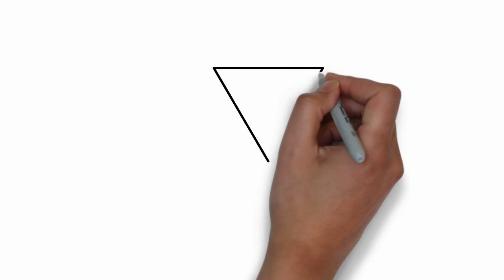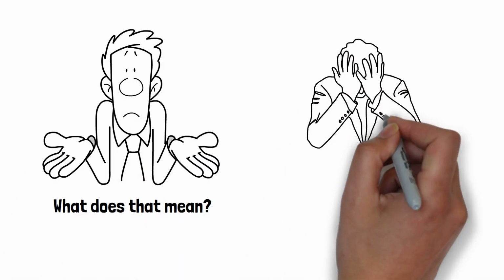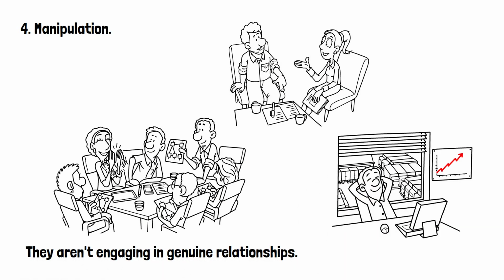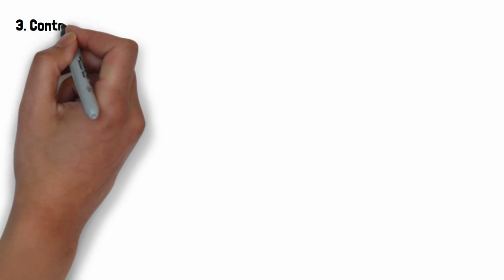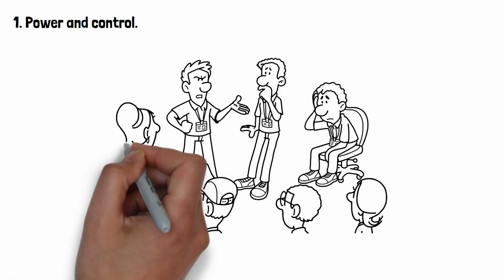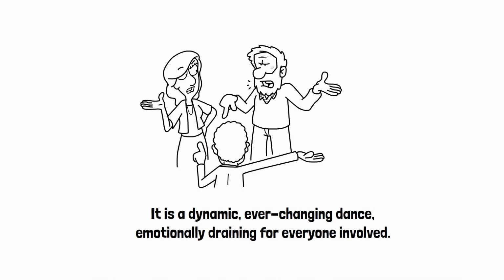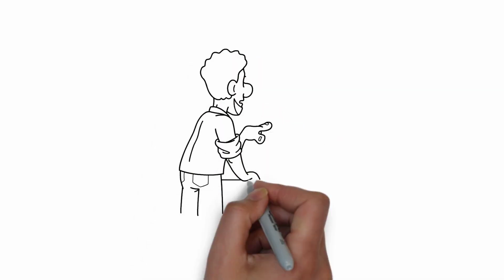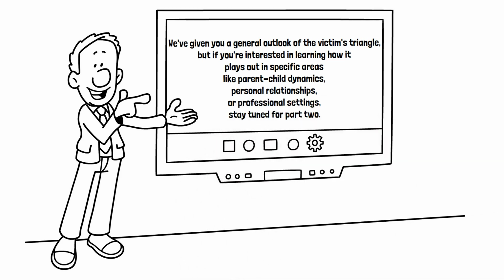The Victim Triangle (Part 1): Intro To The Victim Triangle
The Victim Triangle (a.k.a. Drama Triangle) is a social model that shows how we can unintentionally fall into the roles of victim, rescuer, or persecutor. It can happen in both personal and professional interactions.

The Victim Triangle  consists of three roles:
Victim – feels powerless and helpless, often seeking rescue from others.
Persecutor – blames and criticizes, creating conflict.
Rescuer – tries to "save" the victim, often enabling the dynamic to continue.
People can shift between these roles in conflicts, creating a vicious cycle where true problem-solving and emotional growth are avoided. Some people can play the role of the Victim. Understanding, recognizing, and stepping out of this triangle helps promote healthier interactions. The Victim Triangle was proposed by the psychiatrist Stephen B. Karpman in 1968. By understanding these roles, we can begin to shift away from destructive behaviors and build healthier connections
Happy for this video to be used for non-commercial purposes, please credit with: Alex Khartchenko, meta-ei.com
0:05 Intro
0:10 The Victim Triangle = Drama Triangle
0:21 It consists of 3 roles
0:31 Victim Role
1:05 Why do people play the Victim?
1:20 1.A way to avoid solving the problem
1:28 2. Validation
1:37 3. Identity
1:45 4. Manipulation
1:57 Rescuer Role
2:27 Why do people play the Rescuer?
2:31 1. Avoiding personal problems
2:37 2. Self-worth
2:46 3. Control
3:03 Prosecutor Role
3:32 Why do people play the Prosecutor?
3:35 1. Power and Control
3:43 2. Projection
3:53 3. Lack of Accountability
4:05 Shifting Roles
4:33 A Starting gate
5:18 How can we brake free from this cycle?
6:04 Final Thoughts